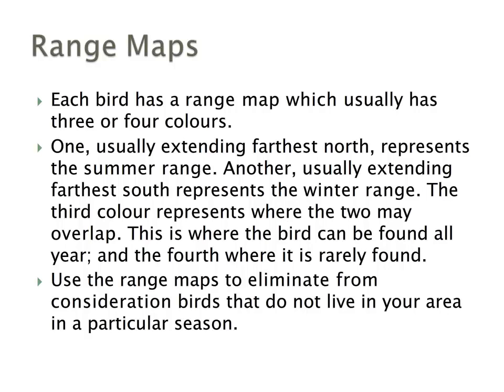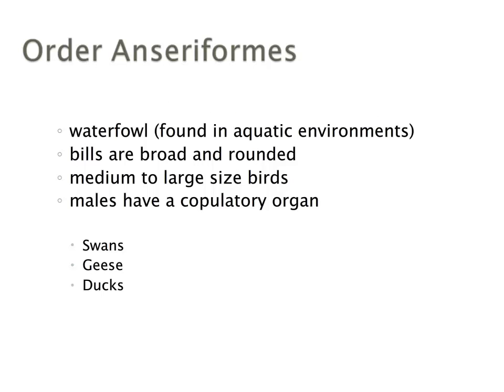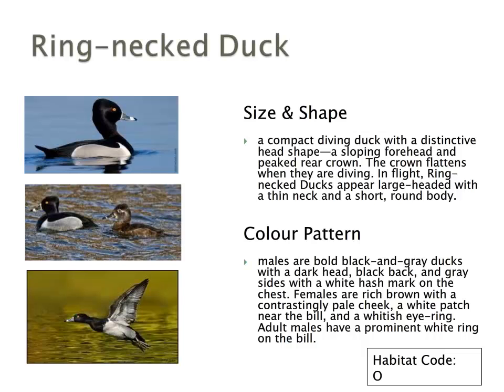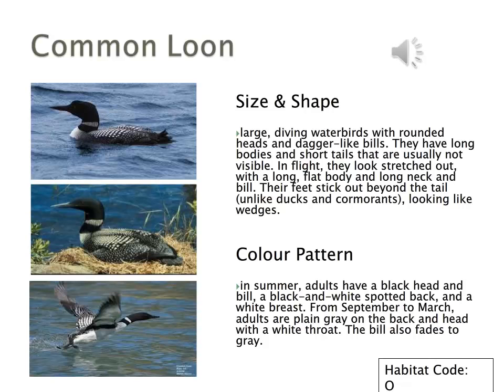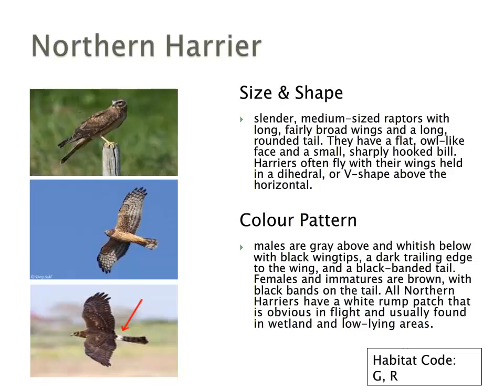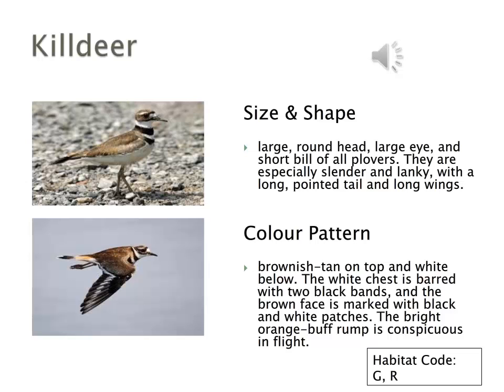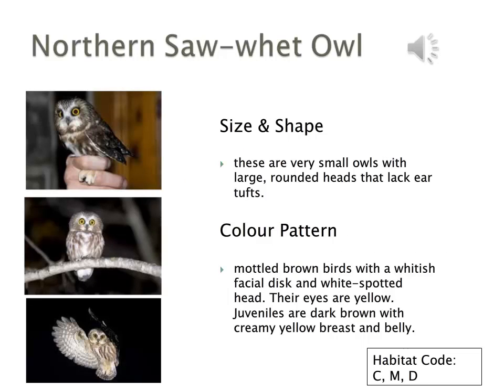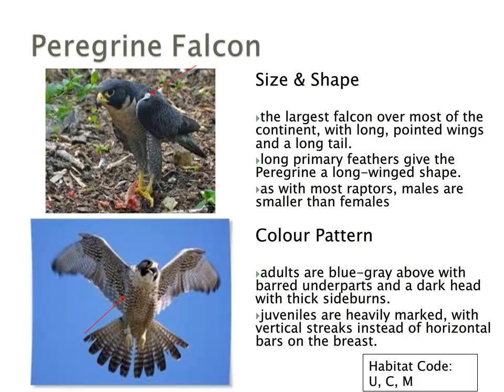Birds of Ontario Part A Lecture